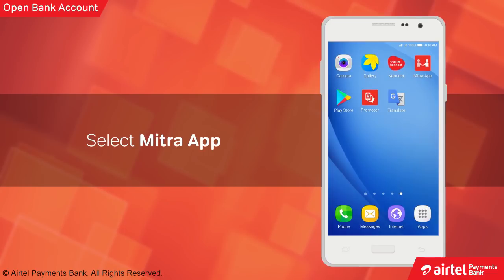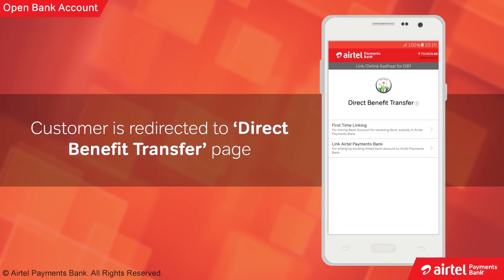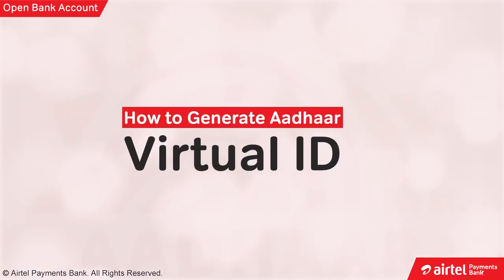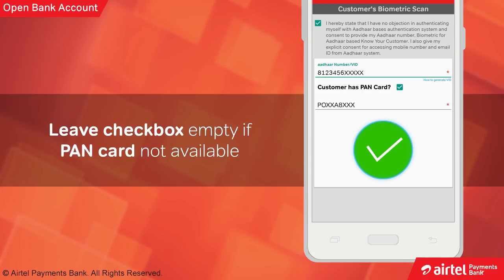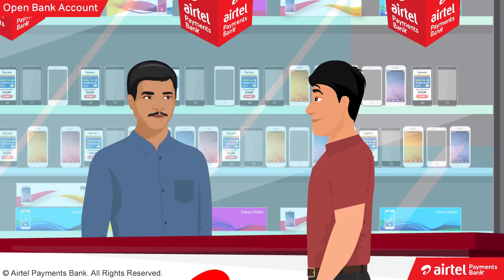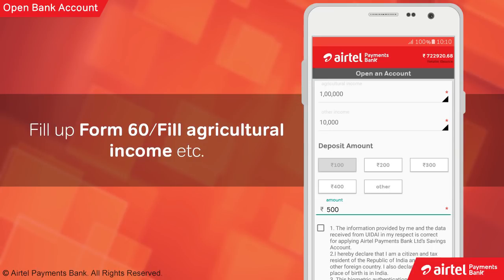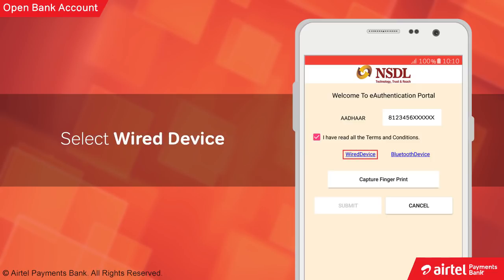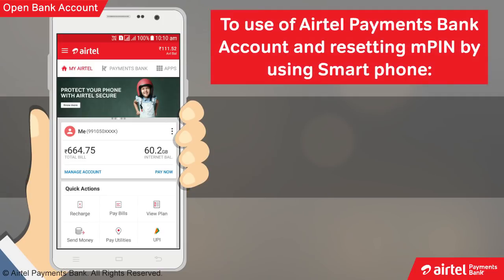Open Bank Account - Phase 2 (in English)